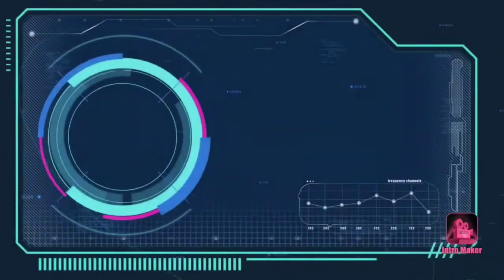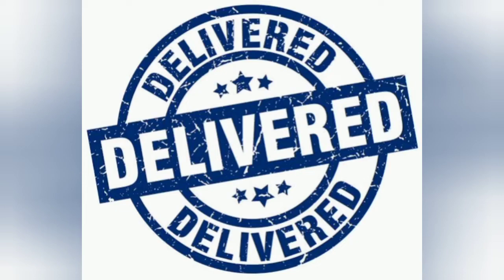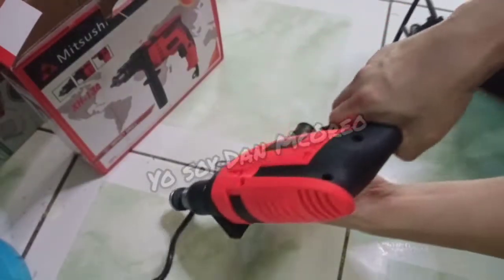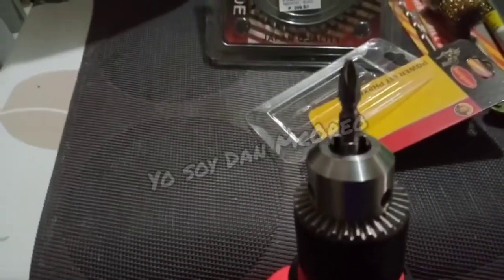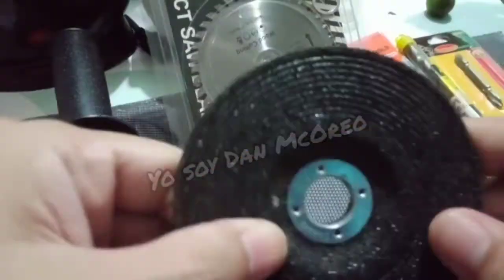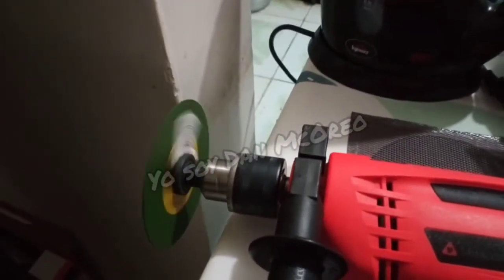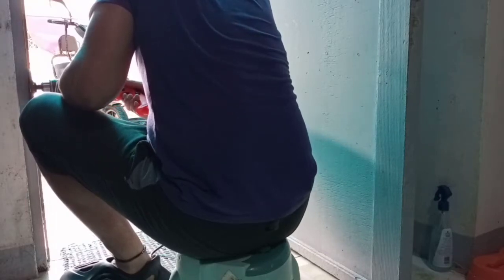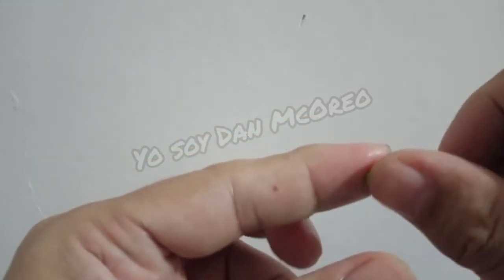THE IMPACT DRILL AS A GRINDER OR POWERSAW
Unboxing and review of the mitsushi 800w electric power impact drill with adaptor for cutting and grinding uses. Heavy duty power tool. Best for DIY projects. How to convert power drill to a grinder, metal cutter or power saw. Rubberband magic trick and reveal included